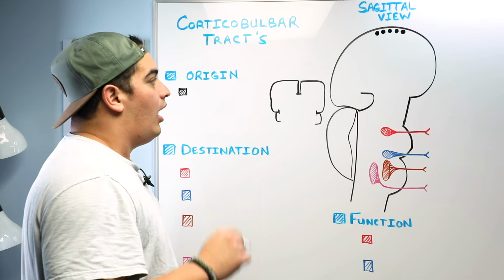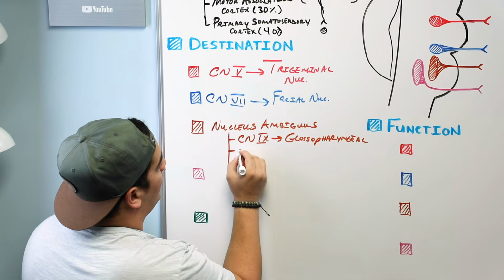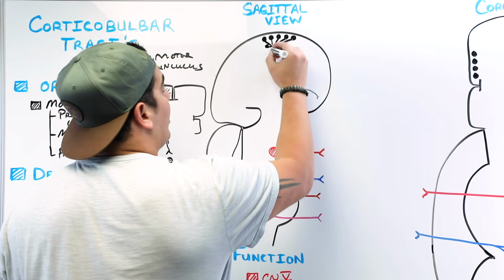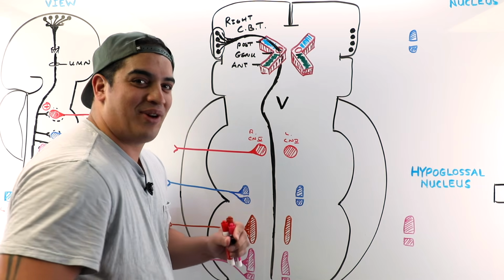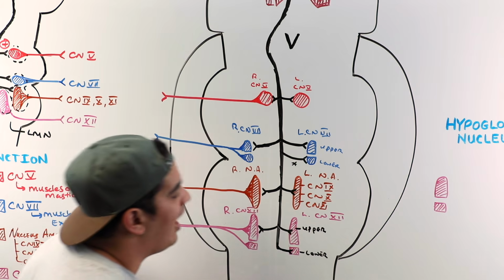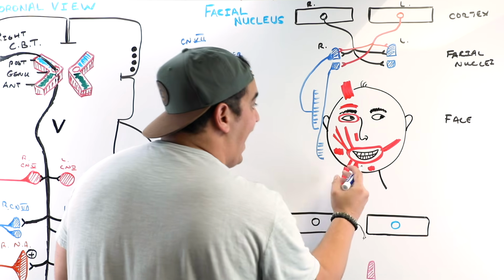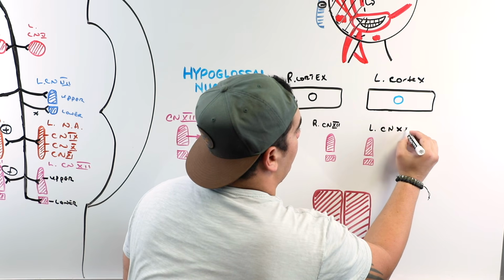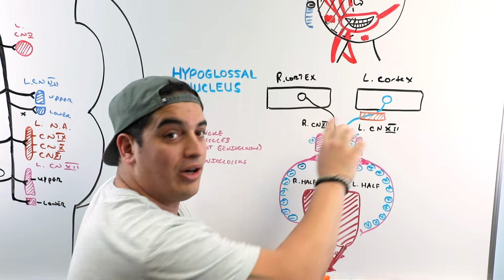Neurology | Descending Tracts: Corticobulbar Tract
Ninja Nerds!
In this lecture, Professor Zach Murphy provides a detailed exploration of the corticobulbar tract, one of the key descending motor pathways responsible for controlling the voluntary movements of the muscles of the face, head, and neck. We begin by tracing the origin of this tract in the primary motor cortex, specifically in the lateral portion of the precentral gyrus, where upper motor neurons for cranial nerve motor nuclei reside. These axons descend through the corona radiata and genu of the internal capsule before entering the brainstem.

The lecture then explains how corticobulbar fibers synapse bilaterally (with a few exceptions) on the motor nuclei of cranial nerves in the midbrain, pons, and medulla. This includes connections to cranial nerves III, IV, V, VI, VII, IX, X, XI, and XII, collectively coordinating functions such as eye movements, mastication, facial expression, swallowing, phonation, and tongue movements. Importantly, specific nuclei, such as the lower face portion of the facial nerve nucleus and the hypoglossal nucleus, receive contralateral input only, which is clinically significant in differentiating upper versus lower motor neuron lesions.

We conclude by discussing the functional importance of the corticobulbar tract in integrating voluntary control with reflexive and automatic motor patterns mediated by the brainstem. This sets the stage for understanding clinical presentations such as dysarthria, facial weakness, and tongue deviation, and how these can be used to localize lesions along the pathway.